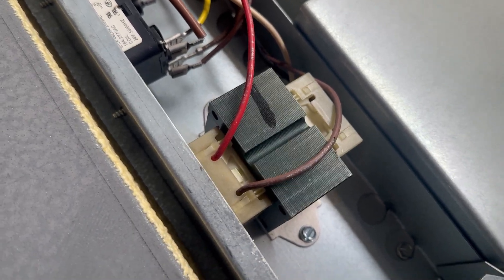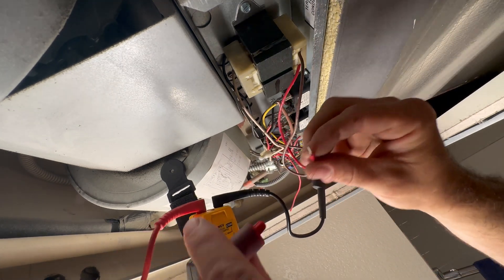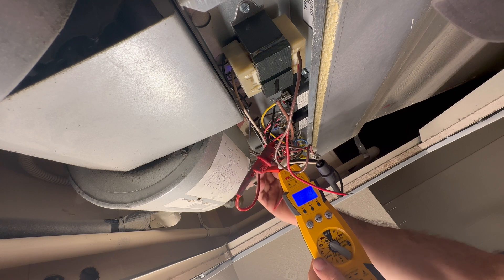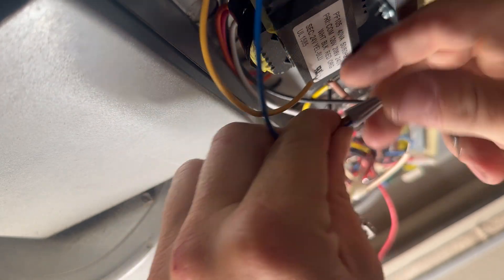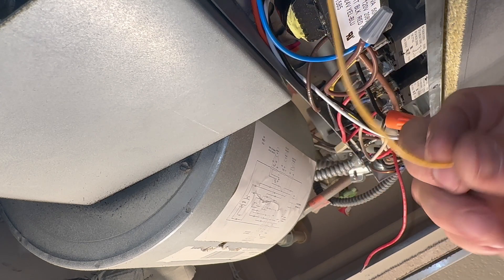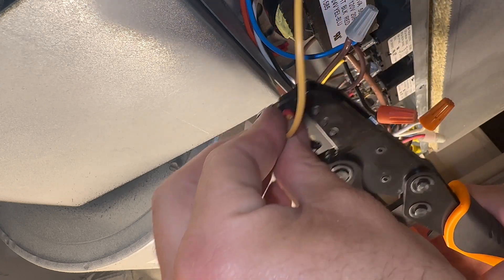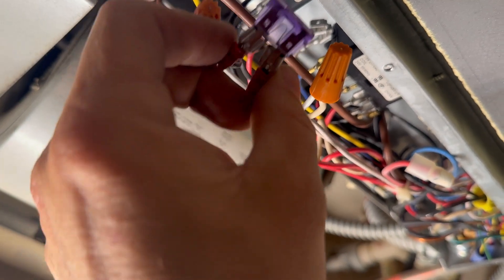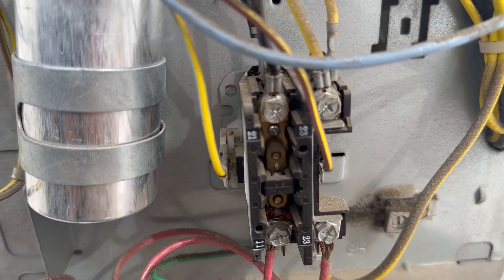How to Troubleshoot a HVAC Step Down Transformer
Tools and Accessories used in this video
3 amp fuses
HVAC low voltage magnetic jumper
Crimping Tool